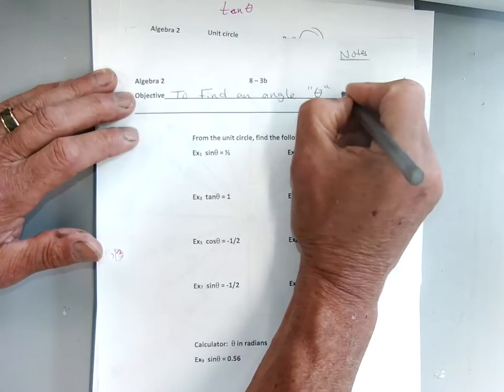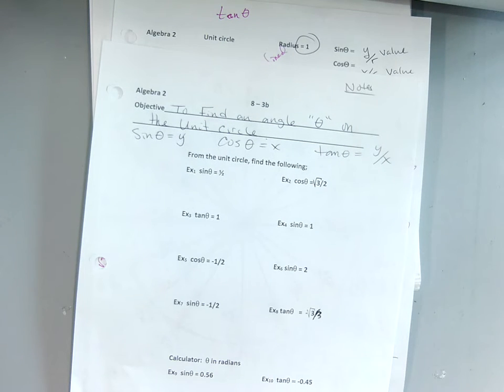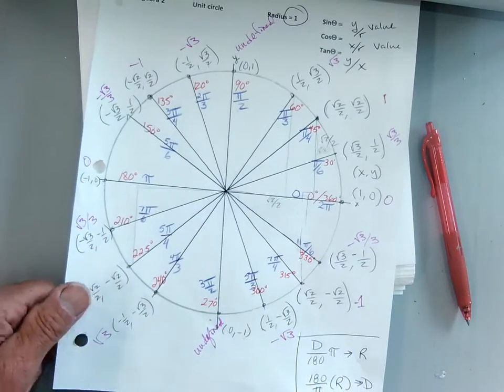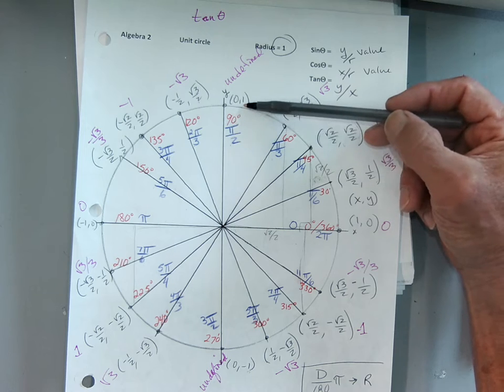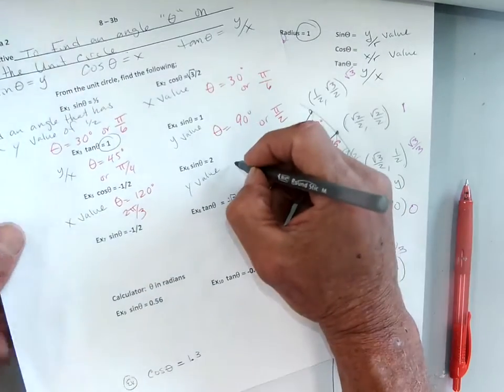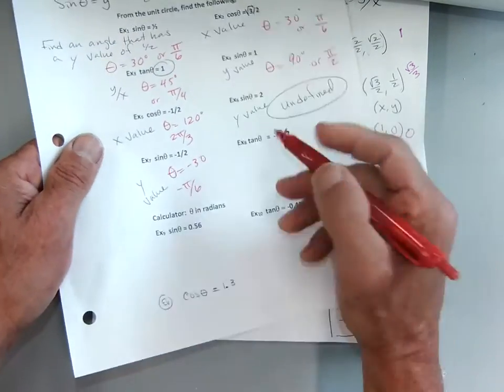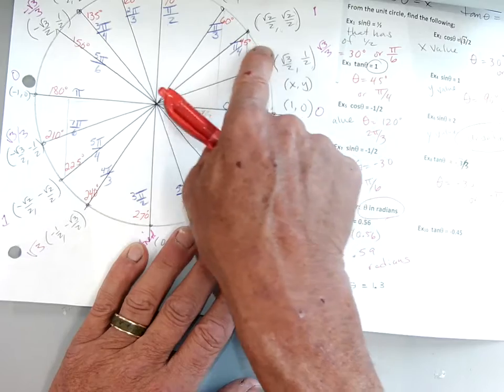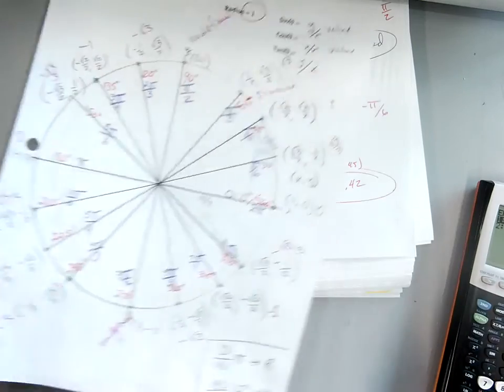Algebra 2 Solving Trig Equations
Solving simple trig equations with the help of the unit circle.